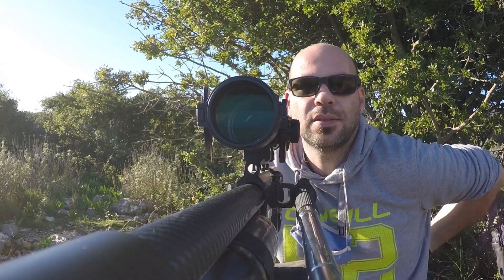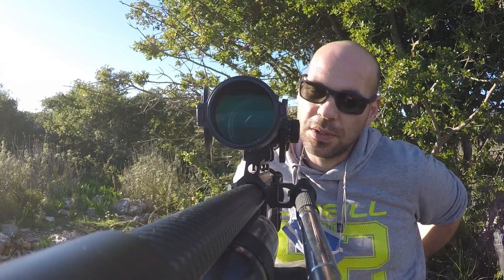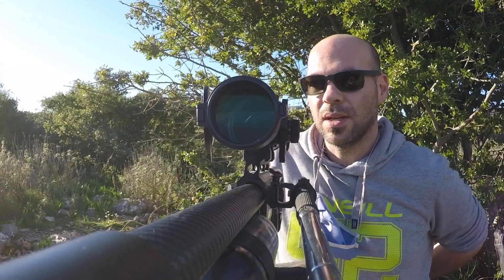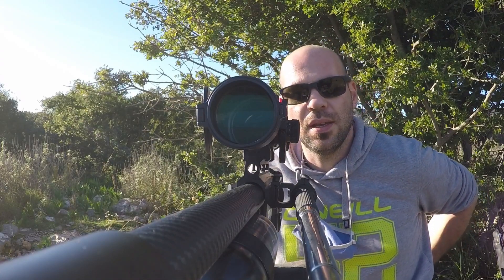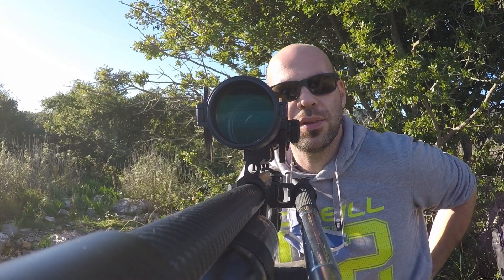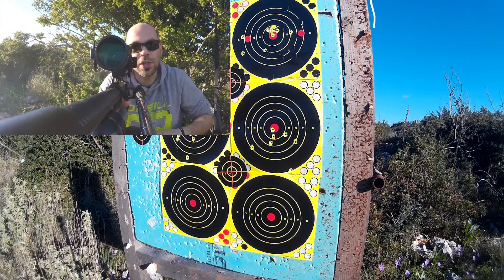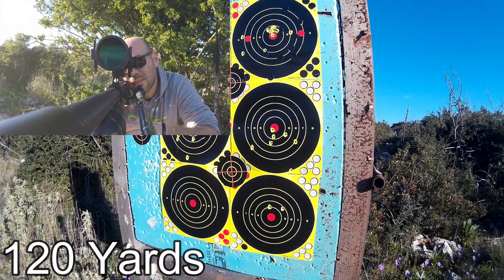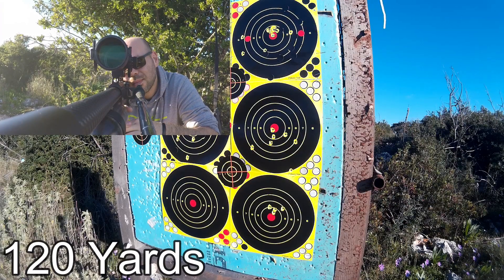Testing the ZAN Slugs with the FX Impact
3D Printed stuff for the FX Impact

Speed Loaders (makes life easier)

35gr .25Cal Slugs
BAR @ 140
Valve @ Line 3
Power Wheel @ MAX
Slug Powe Kit
Superior Heavy Liner 700mm